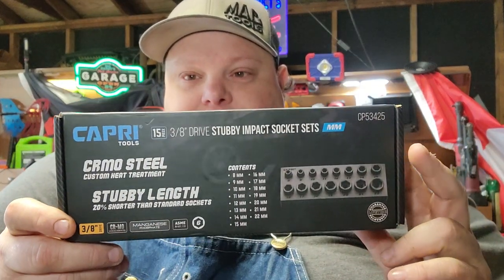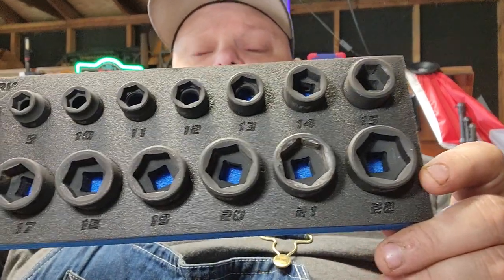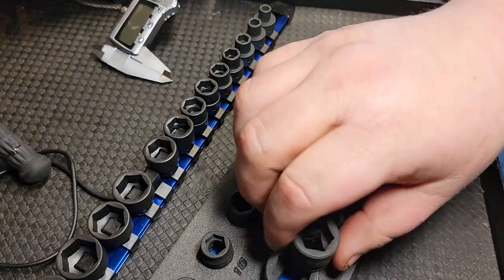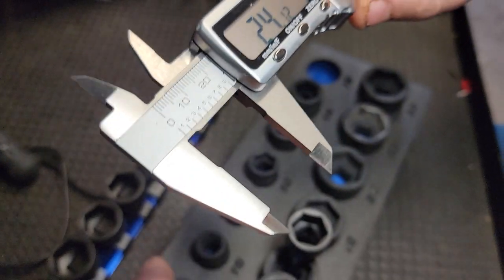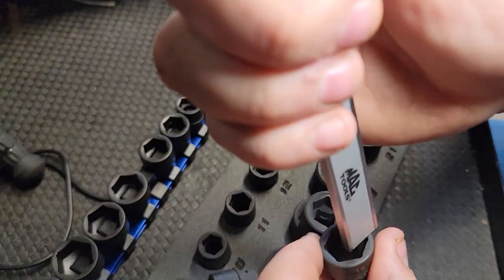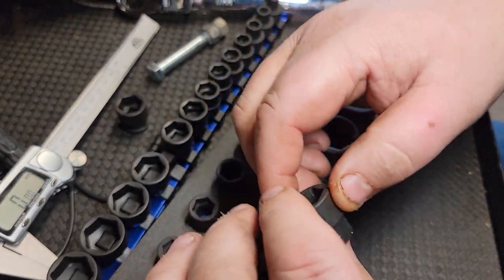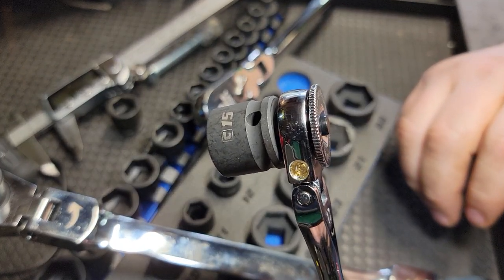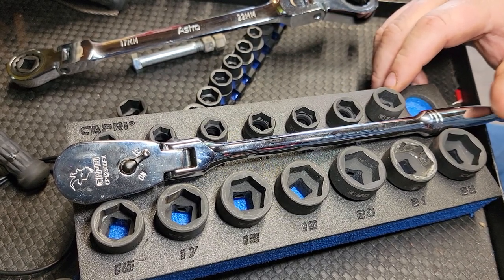"NEW" CAPRI TOOLS STUBBY IMPACT SOCKETS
The capri stubby impact sockets are very affordable and durable the link will take you to the sockets!